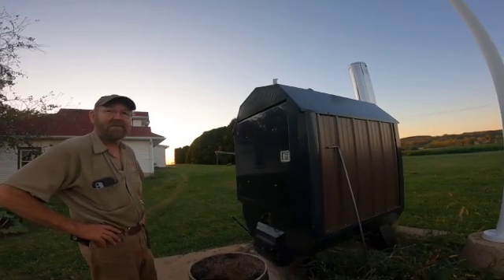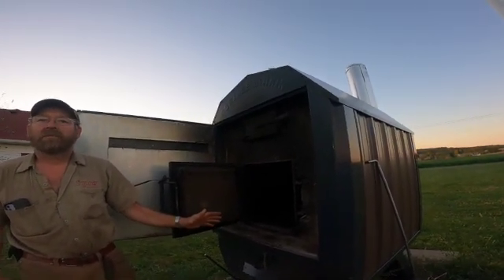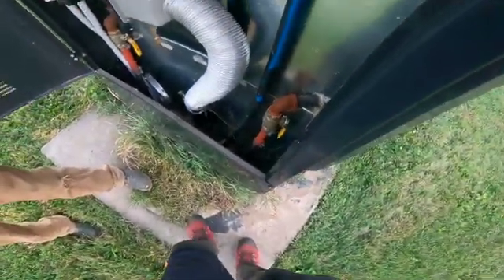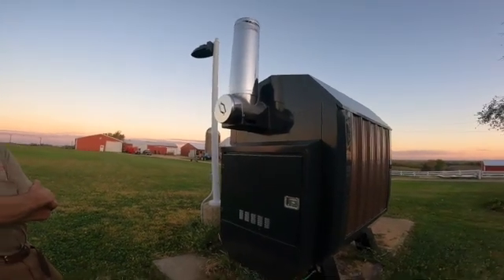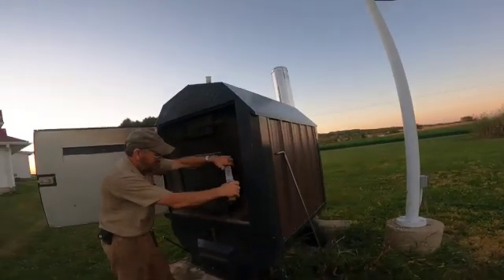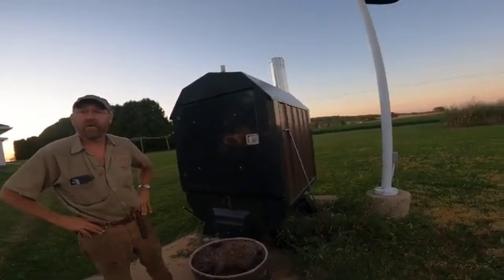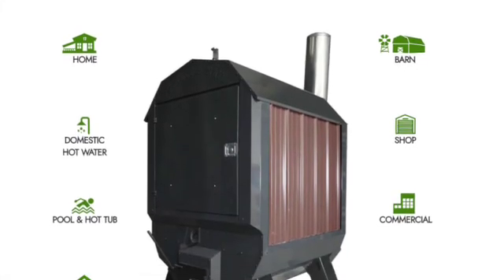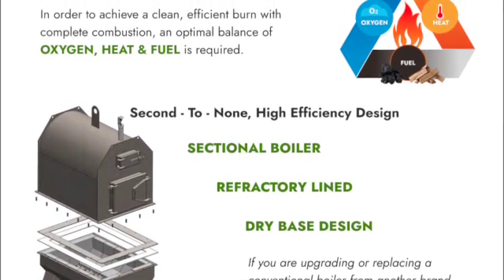Portage and Main 28/40 Boiler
I think I have found the outdoor boiler I can really get behind and support. Hear are some of the features.

A. Refractory Brick Lining
The Portage & Main Ultimizer is a refractory lined, dry base boiler. In the industry it has become known as an “updraft gasifier” because of its efficient burn. The Ultimizer is simple to use, easy to maintain and not fussy about the fuel it burns. It is very important to understand the “fire triangle” in order to fully appreciate the advantages of the Ultimizer design, and how it will save you fuel, money and time. To achieve a clean, efficient burn with complete combustion, an optimal balance of OXYGEN, HEAT & FUEL is required. The Portage & Main Ultimizer has been specifically designed to achieve this optimal balance.
Dry base design, zero ash line corrosion & no bridging
The heat stored in the refractory lining helps ensure that a more complete combustion process occurs. I.e. fuel is reduced to charcoal in a 3-stage process.
STAGE 1: The fuel is heated to evaporate and drive out moisture. This starts at 212 degrees F
STAGE 2: It starts to break down on a chemical level at 500 degrees F. Volatile matter is vaporized. These vapors contain 50% to 60% of the heat value of the fuel, making it imperative for them to be burnt properly at a temperature in the range 1100 degrees F for maximum combustion efficiency. When all the volatile gases have been released, the remaining material is charcoal
STAGE 3: Charcoal burns at temperatures in excess of 1100 degrees F. Latent heat also helps in the re-ignition of the fire at the start of the next burn cycle. It also helps to dissipate moisture that is a result of the combustion process. The dry base boiler design gives a very hot burn. The water jacket sits above the brick line so it isn’t up against the fire, taking away the heat prematurely. This eliminates ash line corrosion and the fuel is completely burnt, resulting in considerably less ash.
B. Air from above & below
Exhaust gases make their 1st and 2nd pass at the top of the firebox where they move under and around a water-cooled baffle and into the heat exchanger. Gases then travel to the front of the boiler in a 3rd pass, make a 180 degree turn and move in a 4th pass to the back of the heat exchanger. In this way, all available heat is taken from exhaust gases before they exit the chimney. It gives up to 50% more heat transfer compared to other non water-cooled, non brick lined designs.
C. Full length quad-pass heat exchanger and upper baffle
The Ultimizer heat exchanger runs the full length of the boiler. It is completely surrounded by water which gives maximum heat transfer.
D. Water-cooled rear baffle
The water-cooled baffle at the rear of the Ultimizer fire pot absorbs heat and traps combustion vapors. Turbulence is created when air is introduced from below and above the fire. This turbulence provides an optimal burning environment for the vapors, leading to a hotter and more efficient burn. Also, by trapping the vapors, they are thoroughly burnt before entering the high efficiency heat exchanger. This heat exchanger is totally surrounded by water for maximum heat transfer.
E. Sectional, easy to repair design
Not a throwaway design like other brands are. The Ultimizer weighs substantially more than other brand boilers. That’s due to the heavy weight, long lasting, quality materials that go into our design. It provides a long-term, sustainable solution to your heating needs. At the end of its long life, the water jacket can be replaced. Just remove the top half of the boiler and bolt on a new top section, no welding required and your trusty boiler is good to go again. This means a very sustainable warranty, resulting in savings for the customer of several thousand dollars by rebuilding rather than replacing the entire boiler.